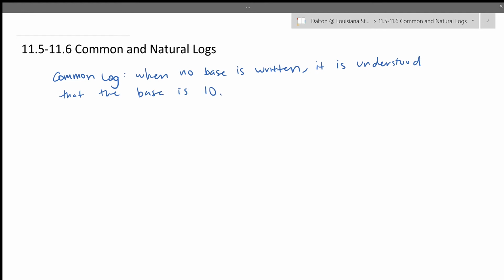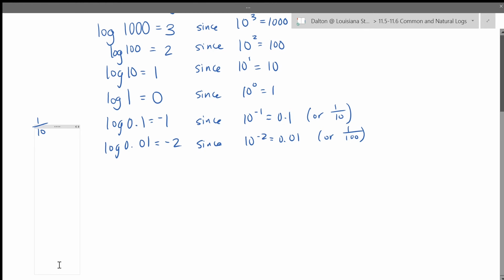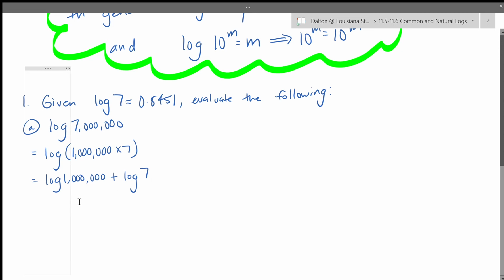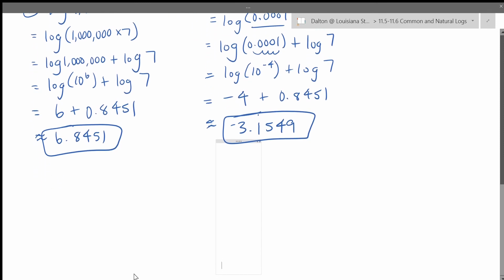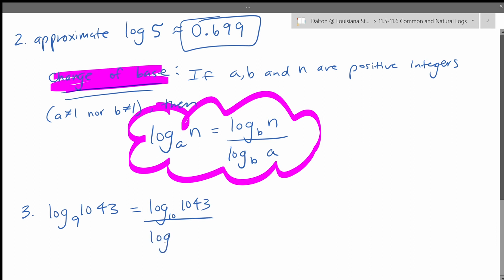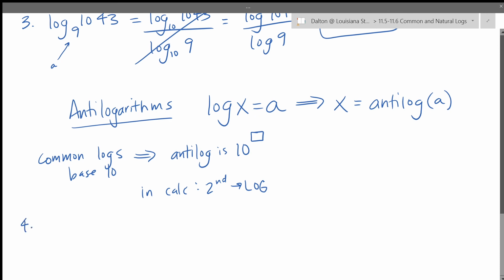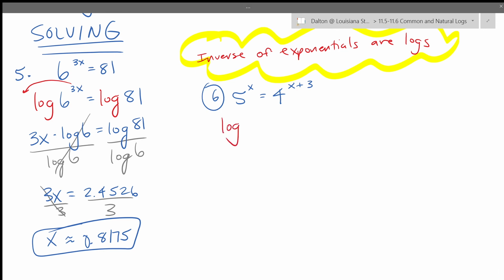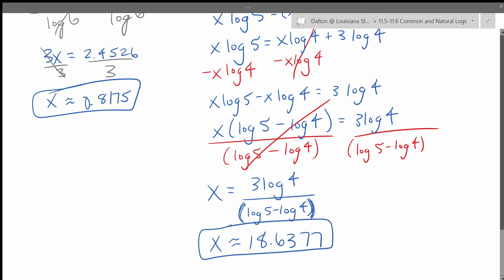11 5 Common Logarithms Base 10